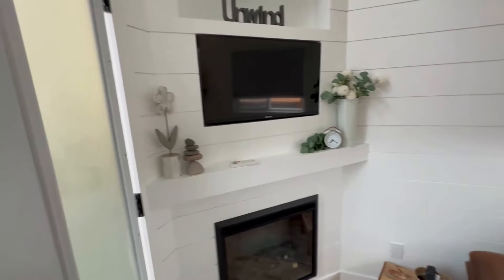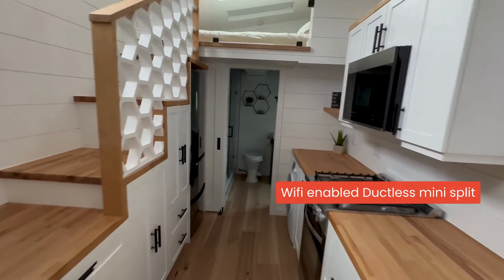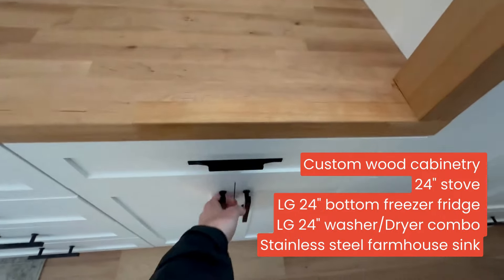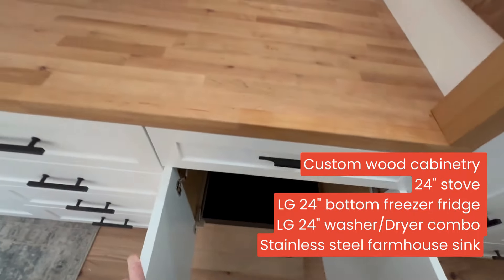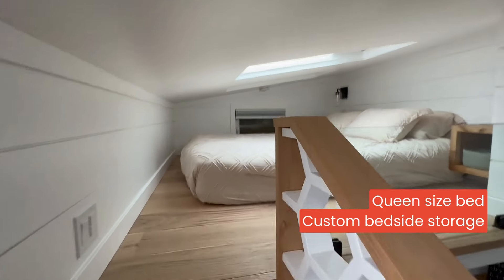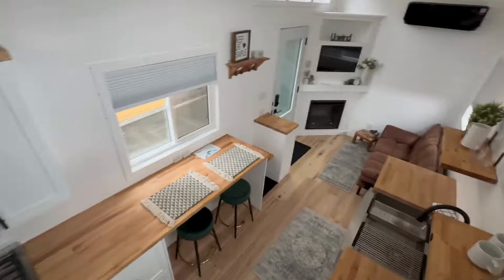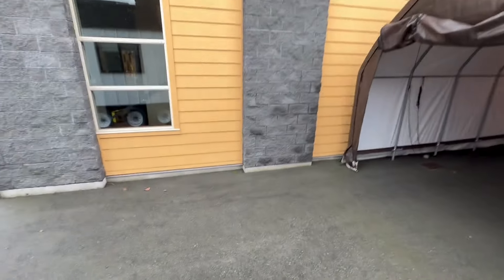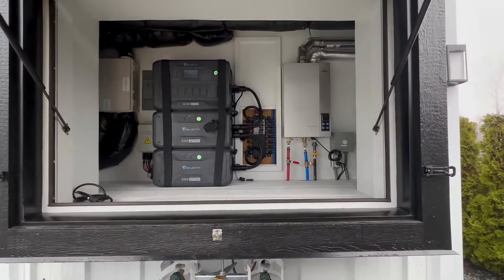Tiny Home Tour - Nanaimo, BC Tiny Home on Wheels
This brand new tiny home on wheels in Nanaimo, BC is for sale for $204, 999. Check out all of the information at the sale listing